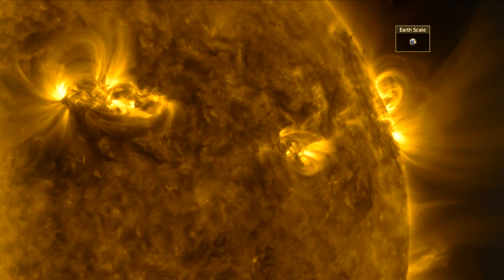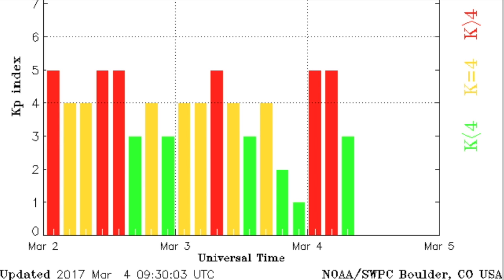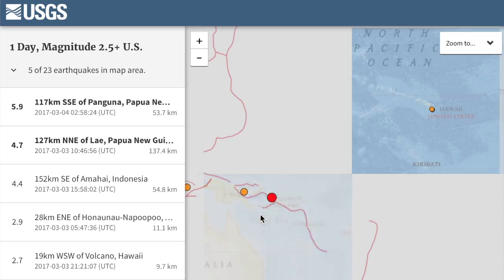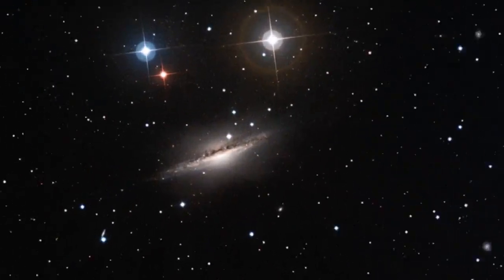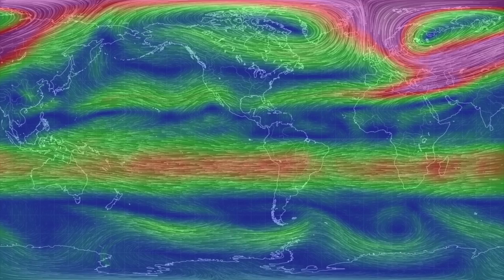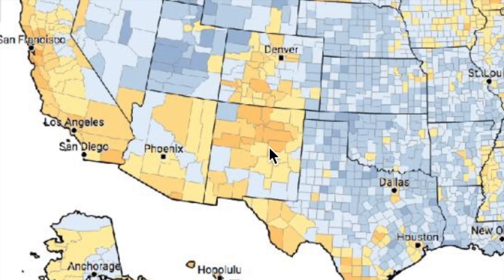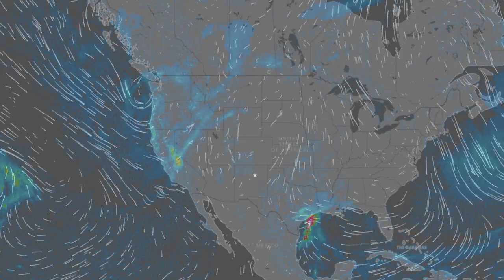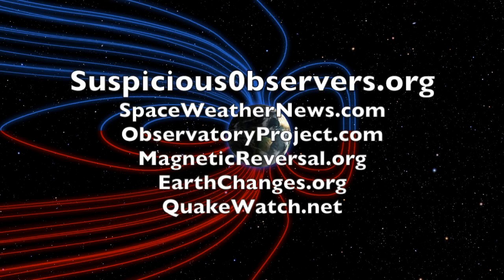Space Weather, Climate, Polar Vortex | S0 News Mar.4.2017